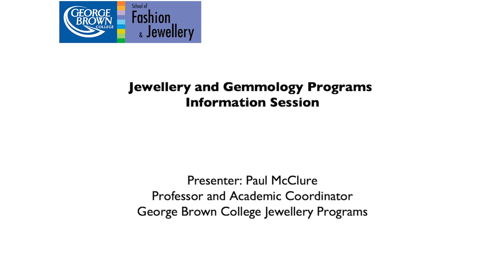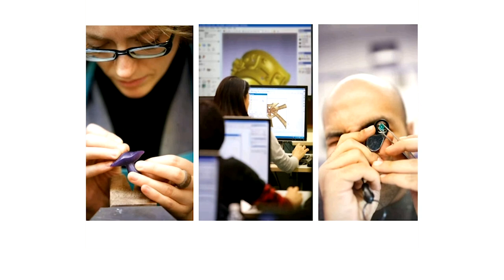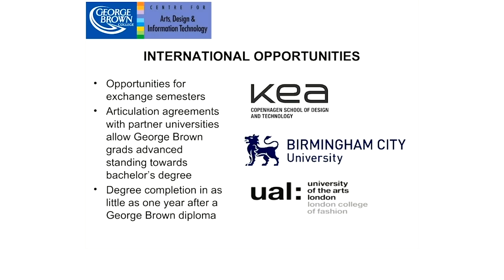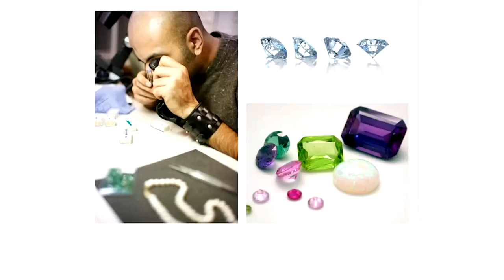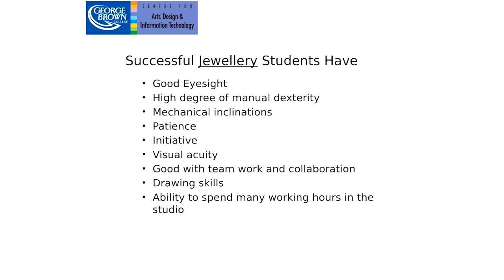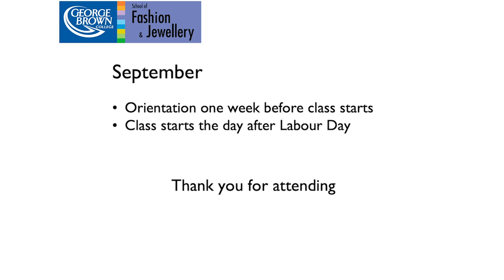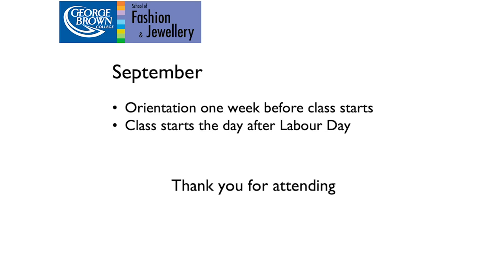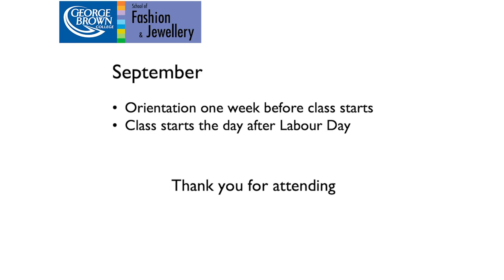Jewellery Programs Information Session - George Brown College (Recording)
If you are interested in Jewellery and are considering a career in the Jewellery industry, George Brown College in Toronto offers a number of programs that will help launch your career.

Which program is right for you?  What is the learning environment like? What academic requirements do you need to get in? In this recorded Information Session from April 11, 2019, the Coordinator of the Jewellery programs at George Brown, Paul McClure provides detailed information on the programs at George Brown, answering lots of questions you might have.